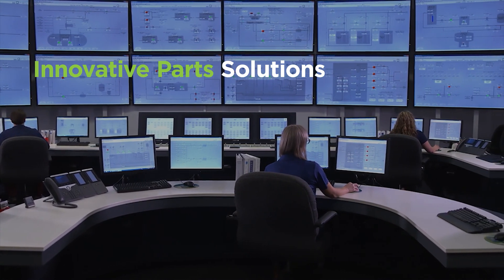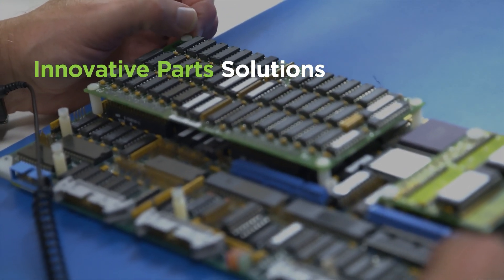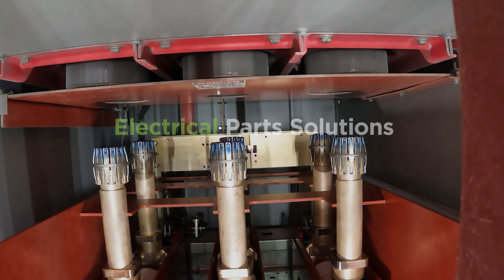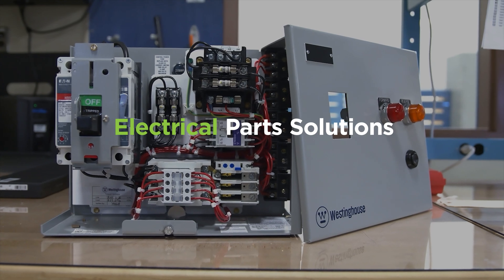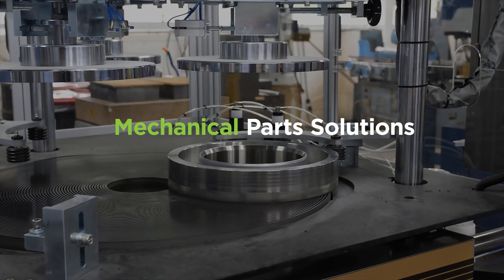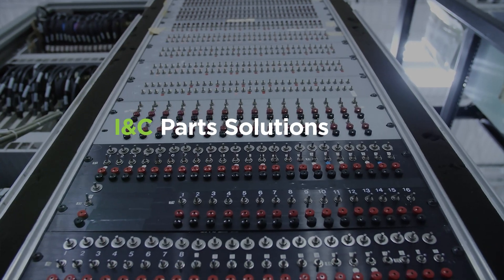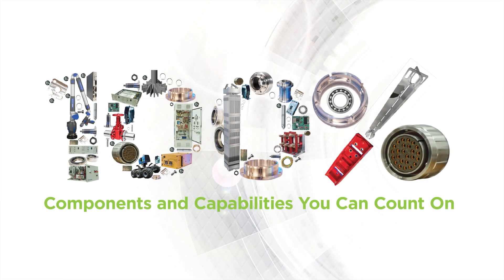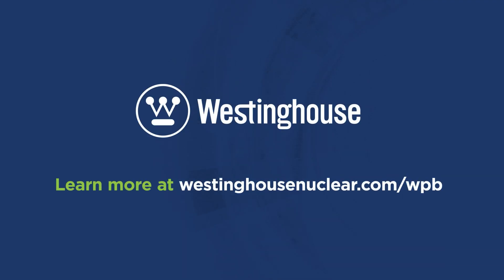Westinghouse Parts: Safety, Reliability, Efficiency Is Our Business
Westinghouse Electric Company is shaping the future of carbon-free energy by providing safe, innovative nuclear and other clean power technologies and services globally including AP300™ small modular reactor, a nearly identical, though smaller, version of the proven, licensed, and operating AP1000® reactor. Westinghouse supplied the world’s first commercial pressurized water reactor in 1957 and the company’s technology is the basis for nearly one-half of the world's operating nuclear plants. Over 135 years of innovation make Westinghouse the preferred partner for advanced technologies covering the complete nuclearenergy life cycle. and follow us at